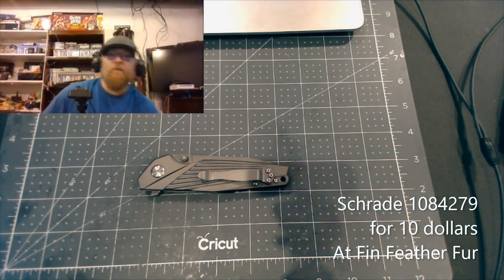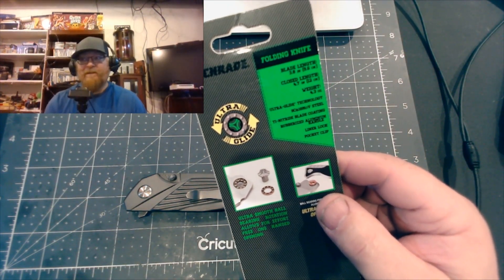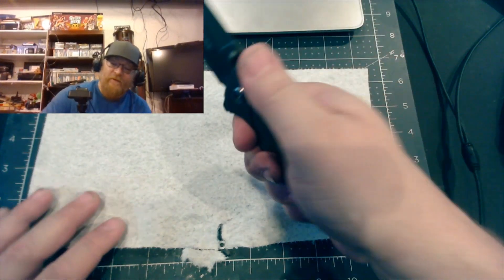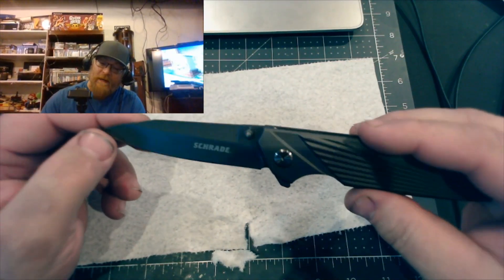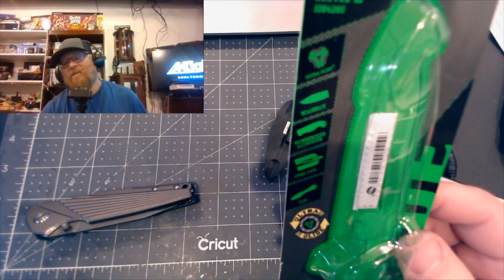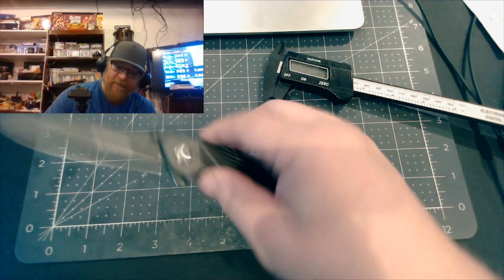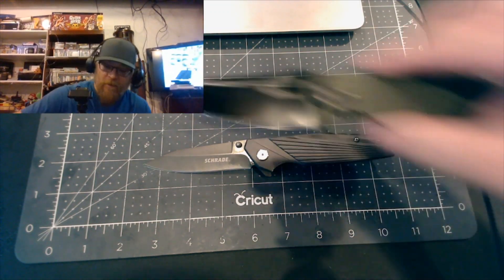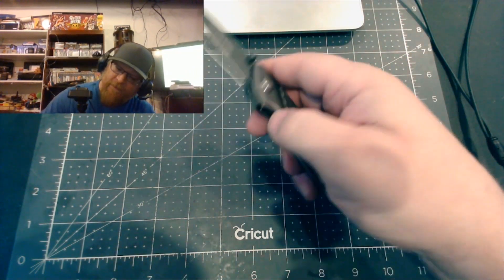30 dollar knife for 10 dollars Schrade 1084280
30 dollar knife for 10 dollars Schrade 1084280